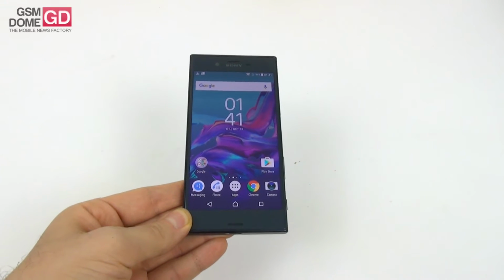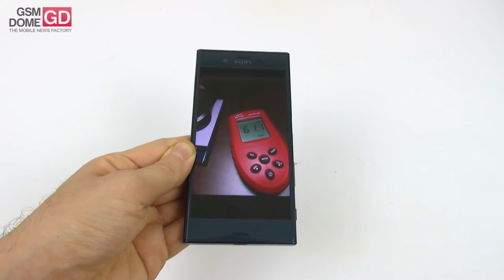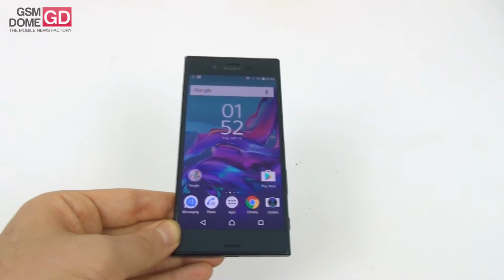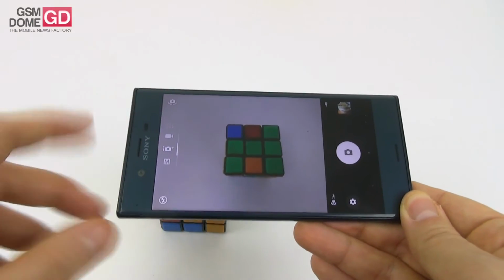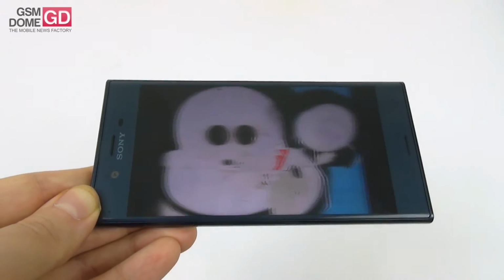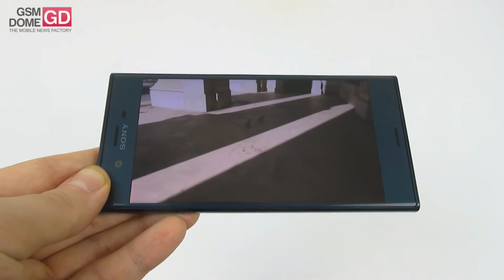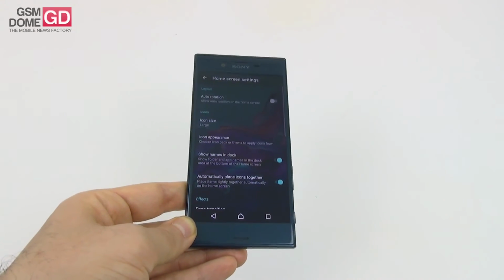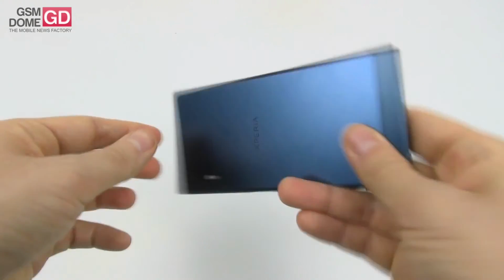Sony Xperia XZ Review (Sony 2016 Flagship and Cameraphone) - GSMDome.com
GSMDome.com reviews the Sony Xperia XZ fall flagship of 2016, a 5.2 inch smartphone with Full HD resolution and a Snadpragon 820 CPU. Priced at $700, this model comes with a 23 megapixel back camera, with Steadyshot 5 axis stabilization, plus a 13 MP selfie camera and 3 GB of RAM. The device has a special Alkaleido material shell and runs Android Marshmallow with the latest Xperia UI on top.